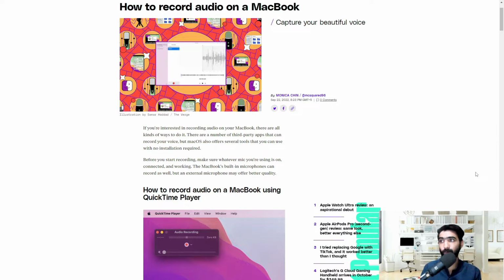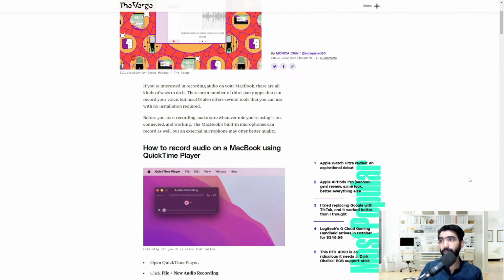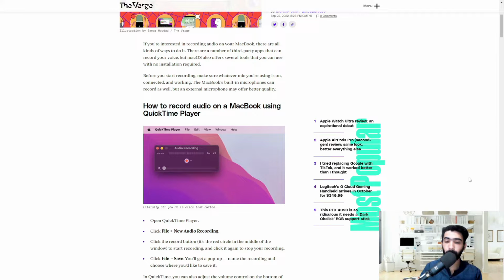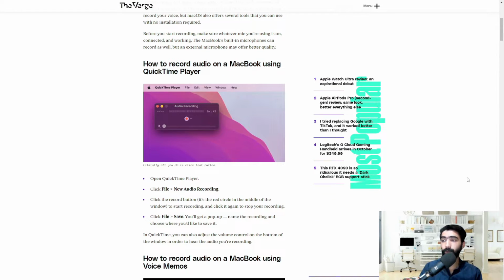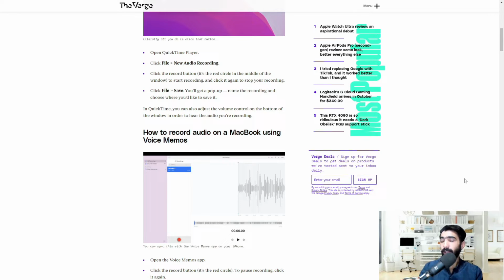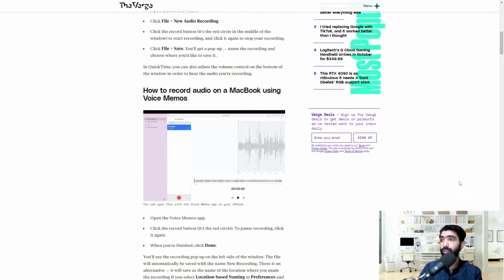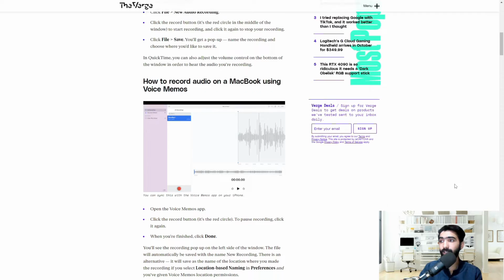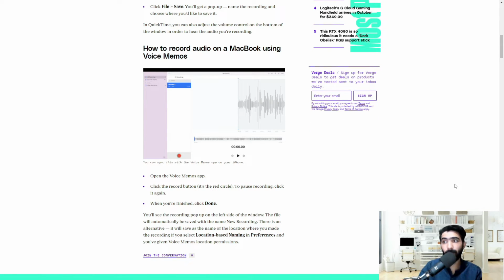How to Record Audio on a MacBook?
If you're interested in recording audio on your MacBook, there are all kinds of ways to do it. There are a number of third-party apps that can record your voice, but macOS also offers several tools that you can use with no installation required.

Before you start recording, make sure whatever mic you're using is on, connected, and working. The MacBook's built-in microphones can record as well, but an external microphone may offer better quality.

How to record audio on a MacBook using QuickTime Player:

Open QuickTime Player.
Click File Then Hit New Audio Recording.
Click the record button (it's the red circle in the middle of the window) to start recording, and click it again to stop your recording.
Click File Then Hit Save. You'll get a pop-up - name the recording and choose where you'd like to save it.

In QuickTime, you can also adjust the volume control on the bottom of the window in order to hear the audio you're recording.

How to record audio using Voice Memos:

Open the Voice Memos app.
Click the record button (it's the red circle). To pause recording, click it again.
When you're finished, click Done.

You'll see the recording pop up on the left side of the window. The file will automatically be saved with the name New Recording. There is an alternative - it will save as the name of the location where you made the recording if you select Location-based Naming in Preferences and you've given Voice Memos location permissions.

If you're a parent or guardian looking to get your kid a new phone, look no further! Clean Phone allows you to manage your kid's phone from anywhere. It offers you complete parental control and tons of amazing features. You can easily pick and choose which apps and games your child can use! It supports complete phone monitoring, including phone call and SMS usage. You can even control how long and how often your kids can use apps or the internet. You can also check and manage their call logs, SMS logs and screen time. Over 1000 parents have mental peace because of clean phone.